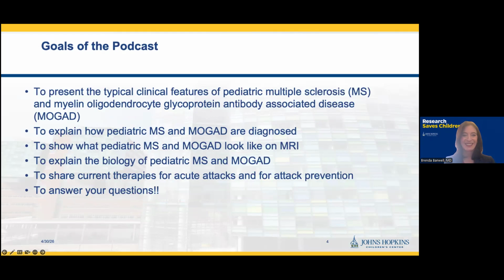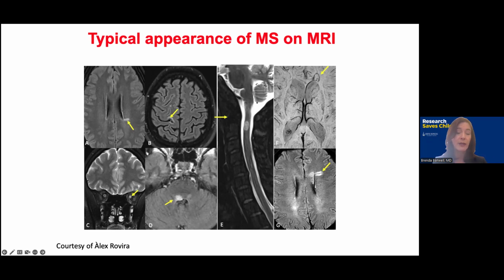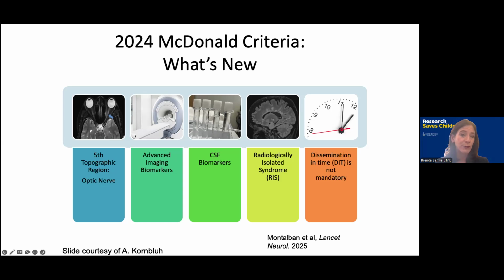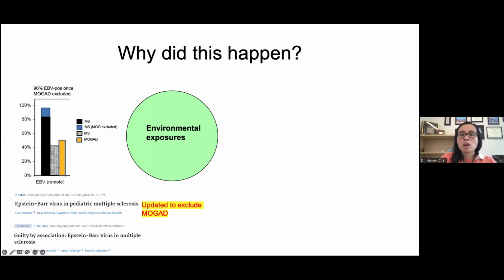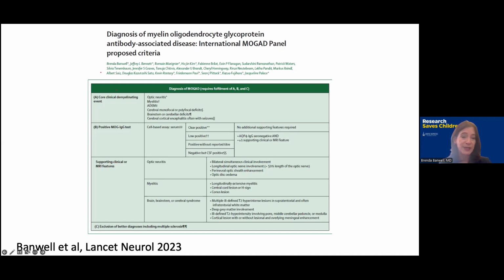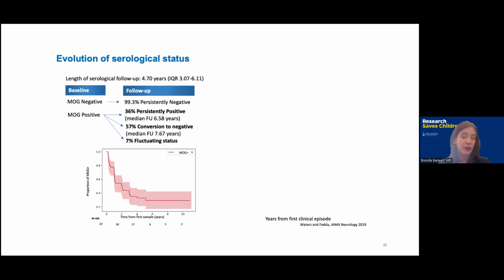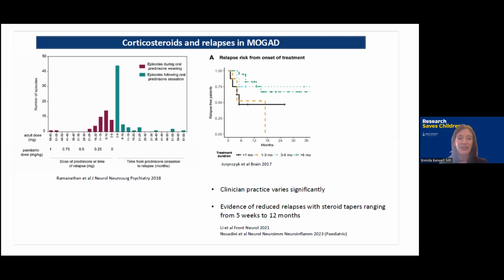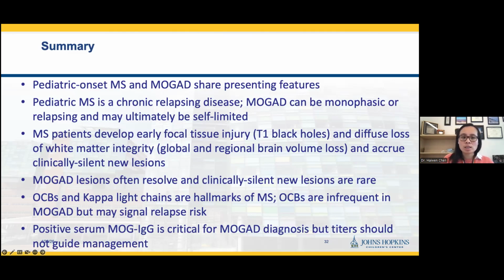A Closer Look at MOGAD and Pediatric Multiple Sclerosis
Watch pediatric neurologists Brenda Banwell and Haiwen Chen discuss diagnosing and treating myelin oligodendrocyte glycoprotein antibody-associated disease (MOGAD) and pediatric multiple sclerosis.